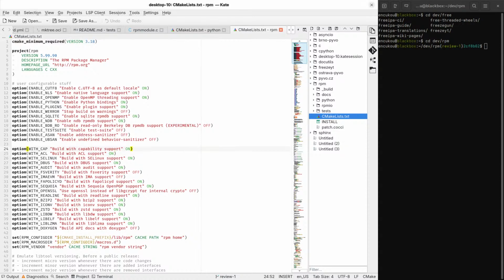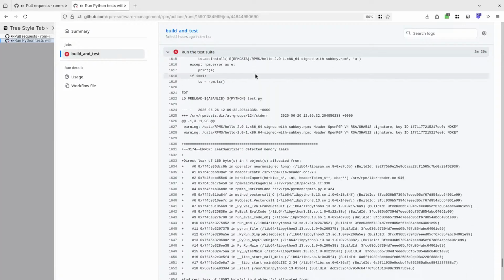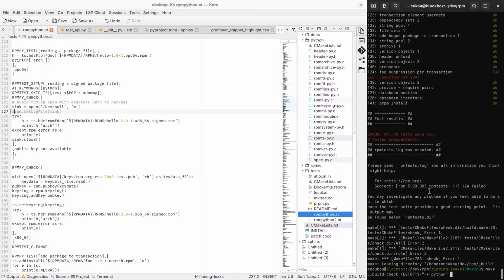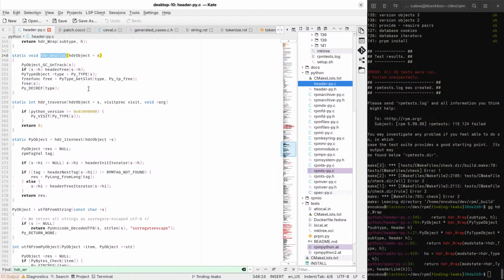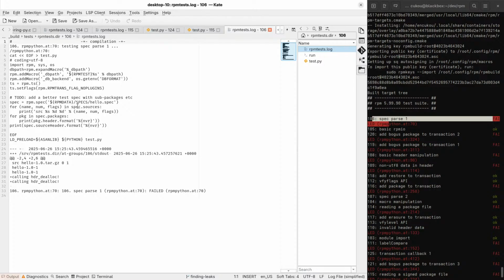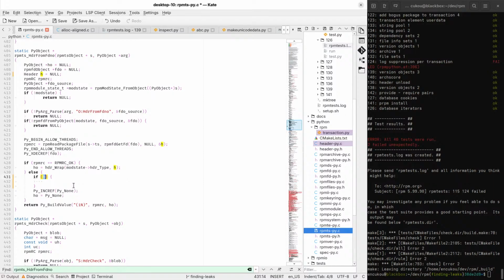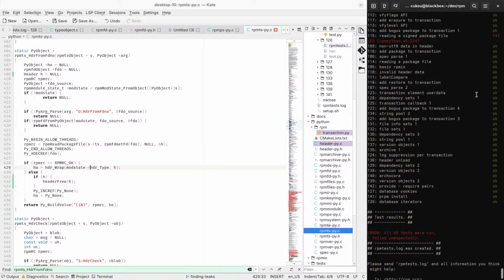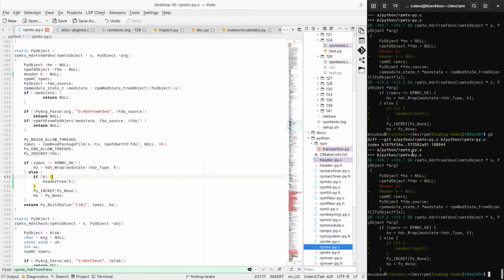`_rpm` module isolation [13]